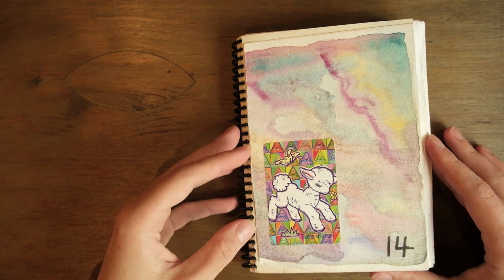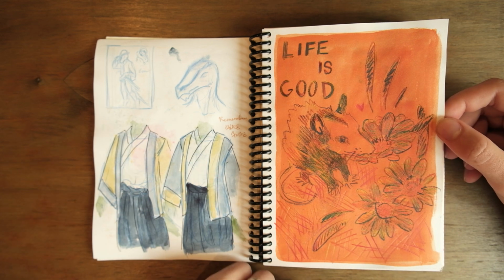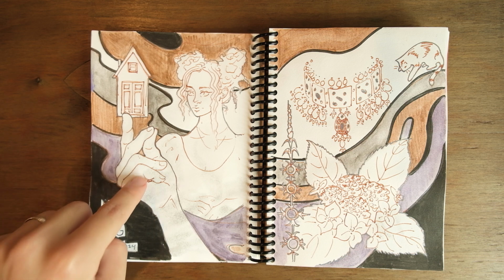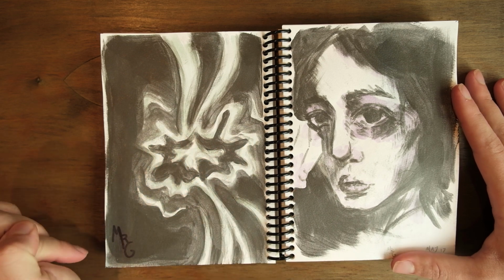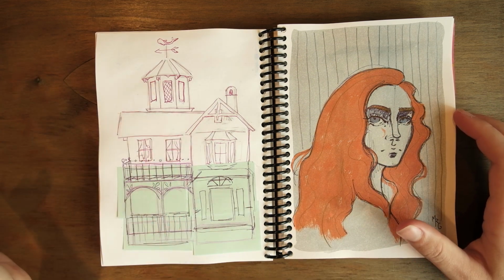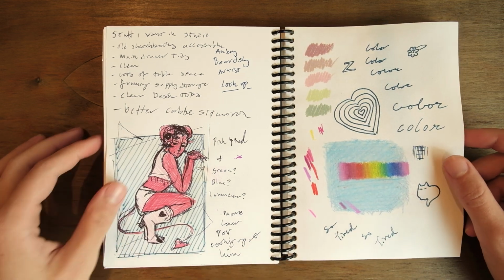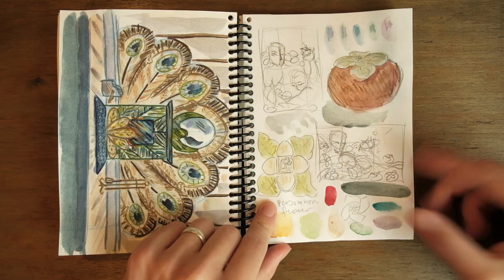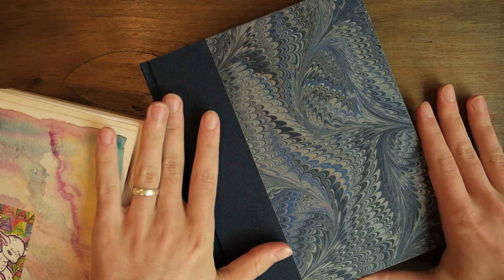Sketchbook Tour | Sketchbook 14